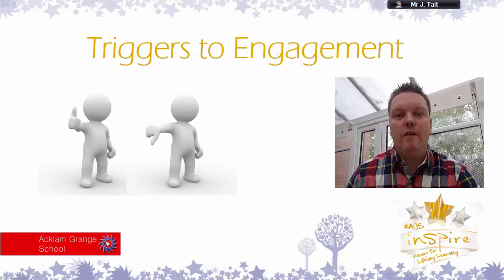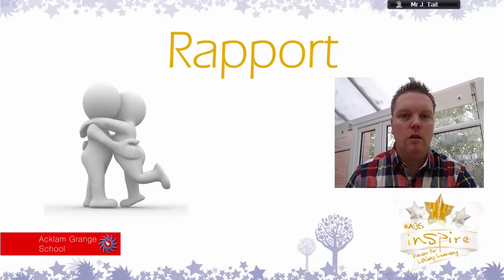Engagement 'Flipped Masterclass' for AGS Inspire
AGS Inspire 'Flipped Masterclass' on engagement, delivered by Jon Tait for staff at Acklam Grange School.